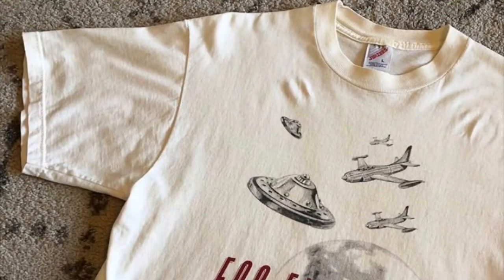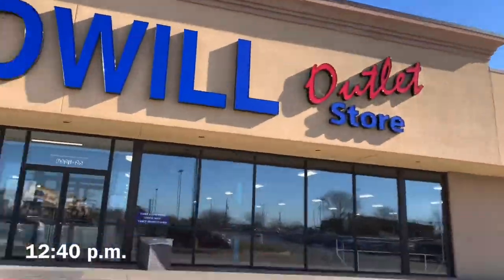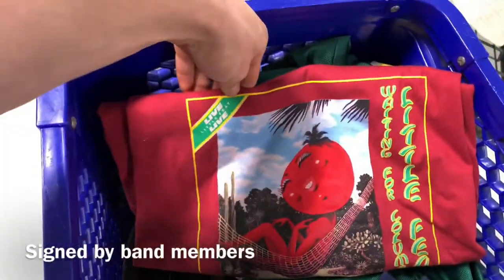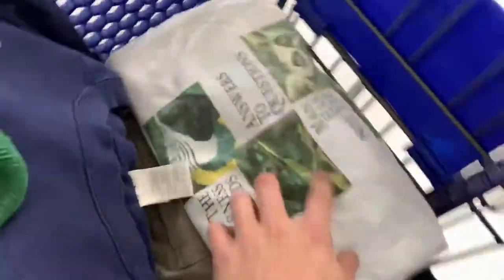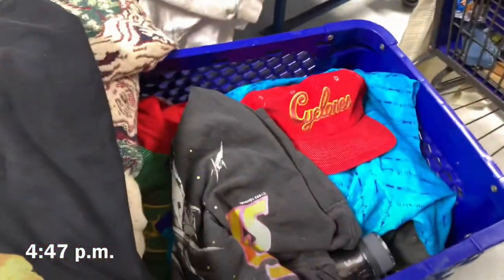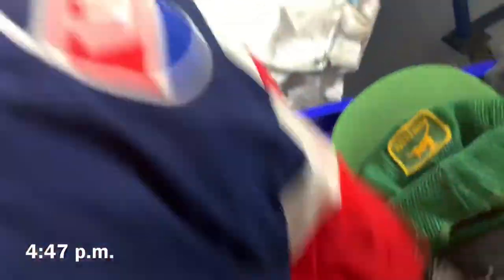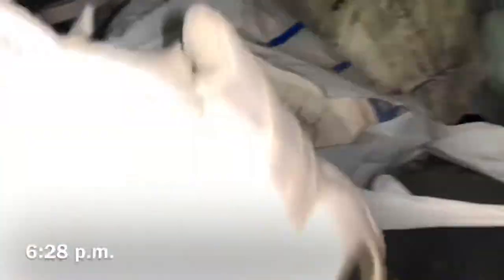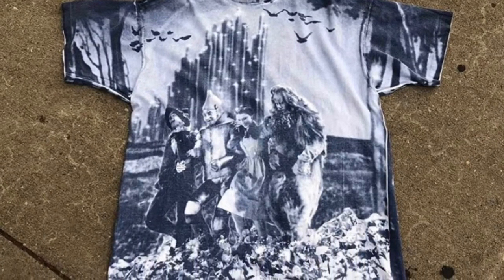ANOTHER GOODWILL BINS VLOG | FT. @VINTAGECREAM_ @515_VINTAGE | RESELLING WITH DRAKE TALKS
I vlogged some of my 9 hour bins trip with @Vintagecream_ @515_vintage

My Podcast: Drake Talks
My Poshmark Closet: @Hadacek12